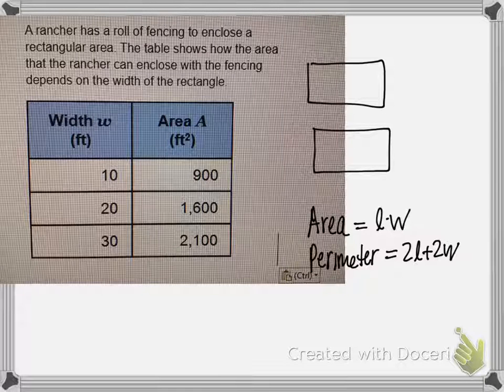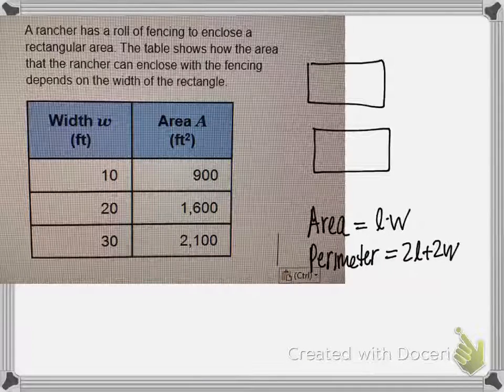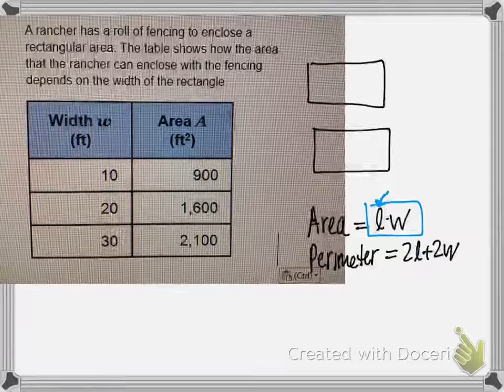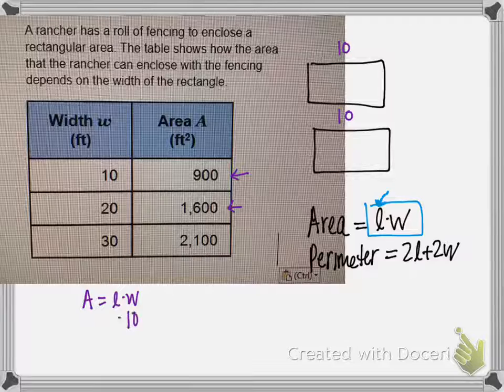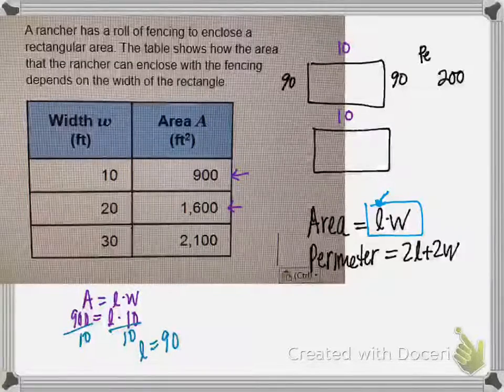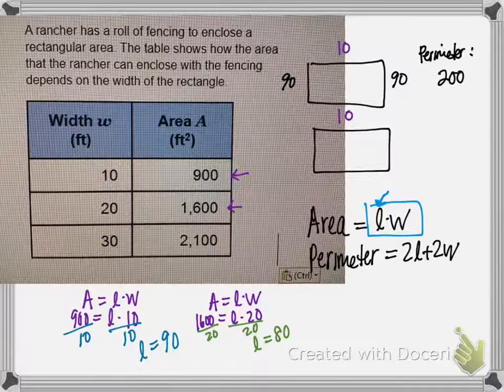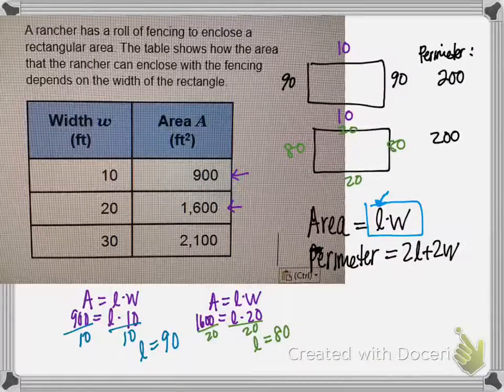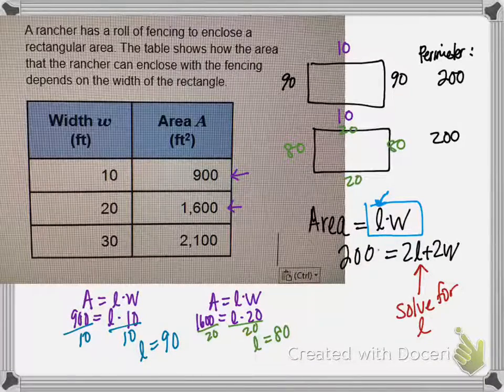Modeling with Quadratics: Help on Assignment #10